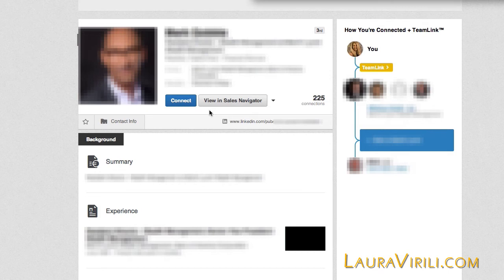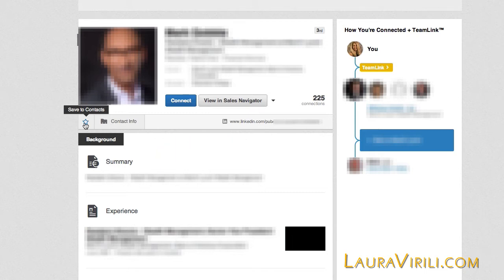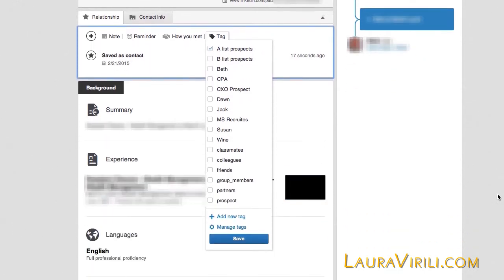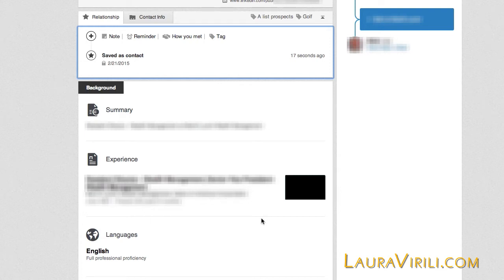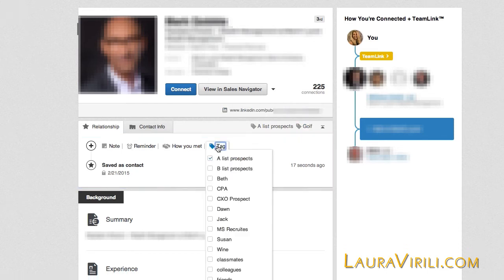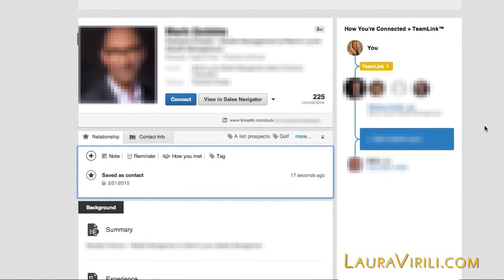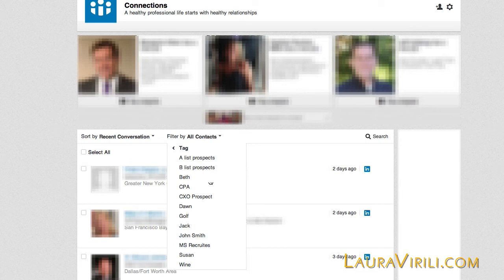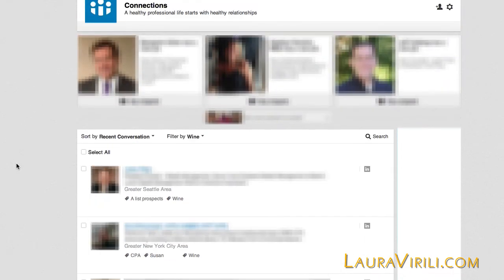Building a Custom Pipeline in LinkedIn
Learn how to create custom tags in LinkedIn, then use them to tag anyone (including non-connections) to build a pipeline for getting introduced to prospects within categories that you've defined.